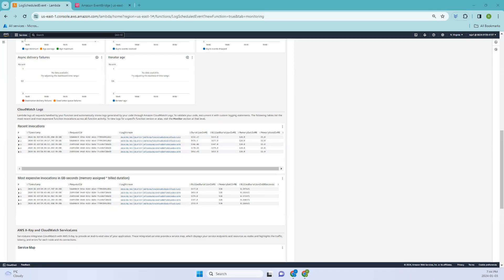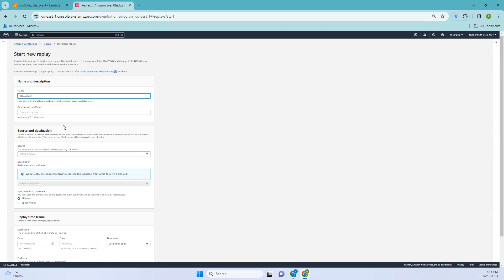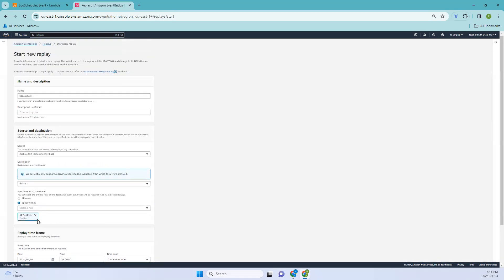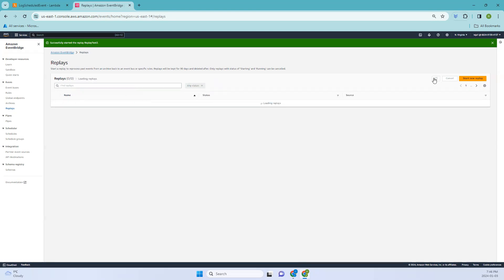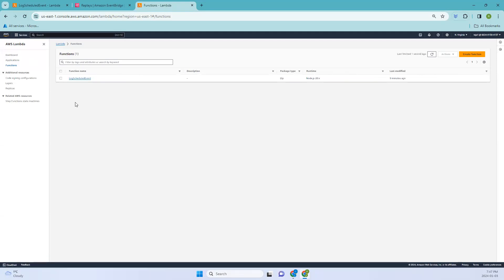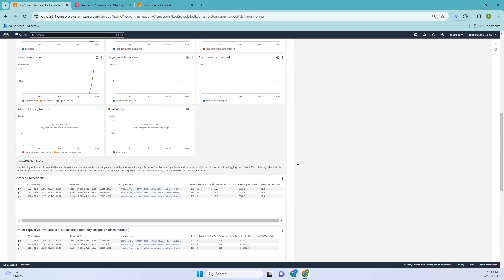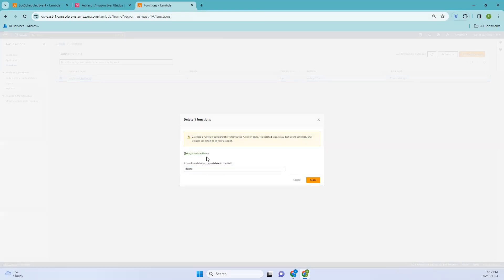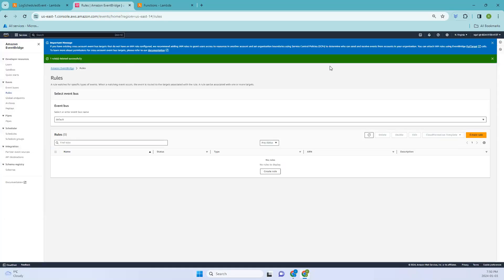AWS EventBridge Part 3: A Step-by-Step Guide with Event Replay and Resource Cleanup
Once you've created an archive, the next step involves replaying events from that archive. For instance, if you enhance an application with additional features, replaying historical events becomes essential to ensure their reprocessing, thereby maintaining the application's consistency. Archives are versatile and can also be employed to replay events for newly implemented functionalities. During the event replay process, you have the flexibility to specify various parameters, such as the archive from which to replay events, the designated start and end times for the replayed events, the event bus, or one or more rules to guide the event replay.

It's important to note that the sequence in which events are replayed may not mirror their original order of addition to the archive. The replay operation processes events based on their timestamps, executing them at one-minute intervals. For example, if you define an event start time and end time covering a 20-minute duration, the events are initially replayed from the first minute of that 20-minute span, followed by the events from subsequent minutes. To track the progress of a replay, you can utilize the DescribeReplay operation within the EventBridge API, where EventLastReplayedTime provides the timestamp of the last event successfully replayed.